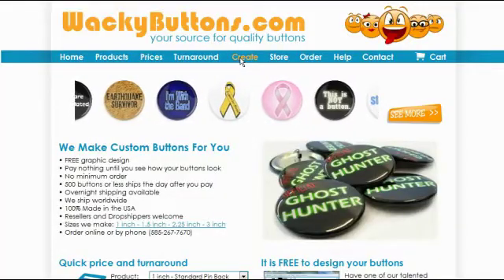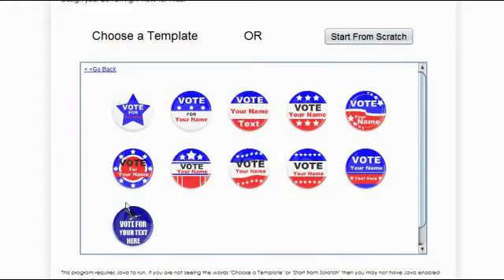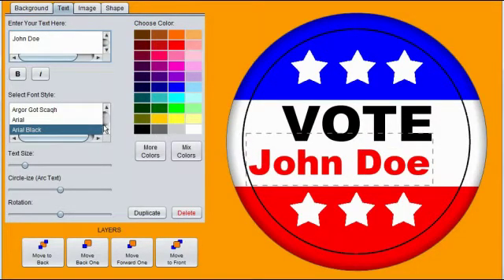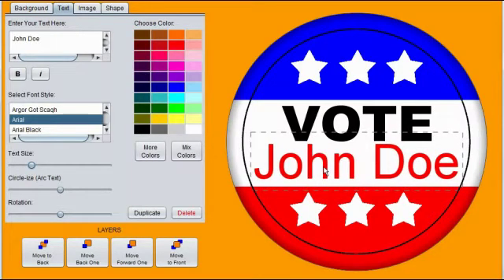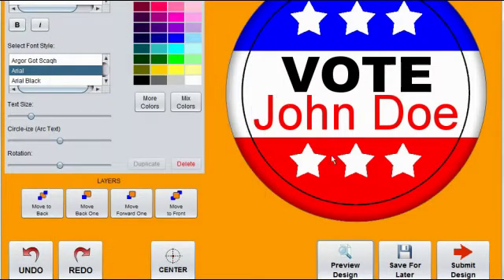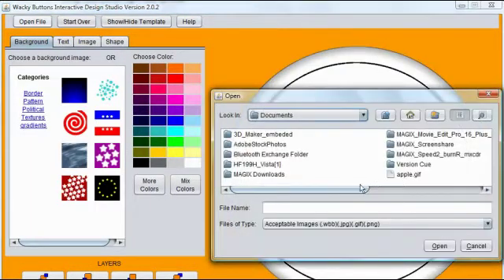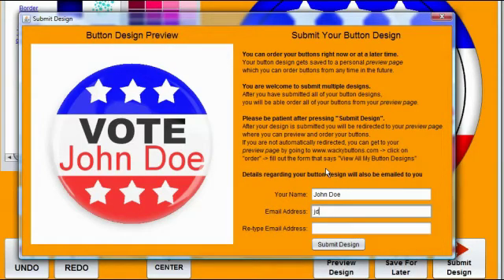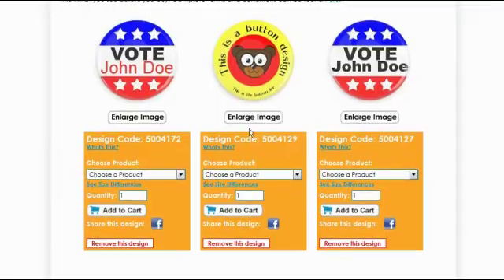Wacky Buttons: How To Create a Design From a Template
Wacky Buttons Interactive Design Studio V2.0 (Please see our newest V3.0 videos)

This is a tutorial video to use to create a quick custom design by using a template from our interactive design studio tool. We sell pinback button badges and specialize in making custom buttons. Create your own buttons online, Let us design them for free, or choose from our large selection. Design setup is easy and our turnaround is lightning fast.